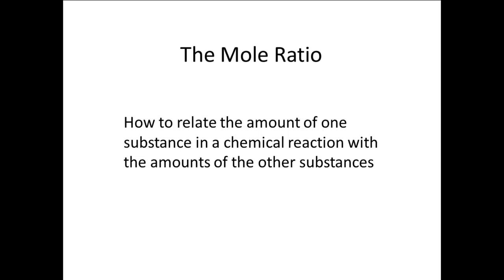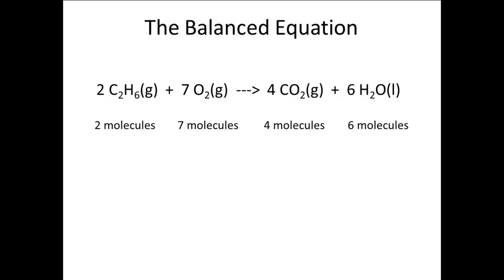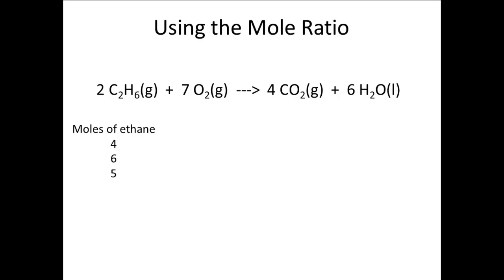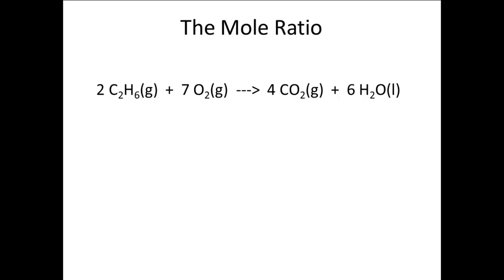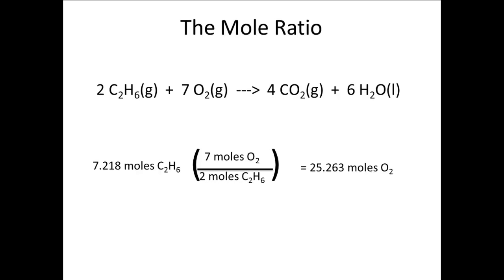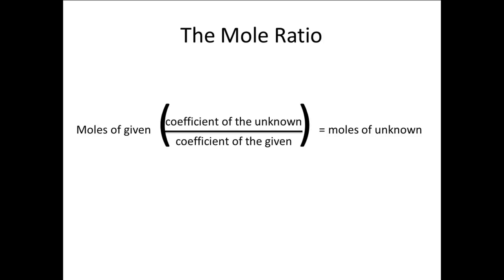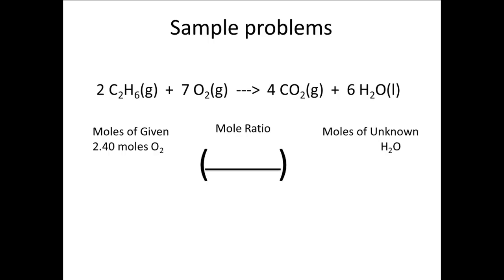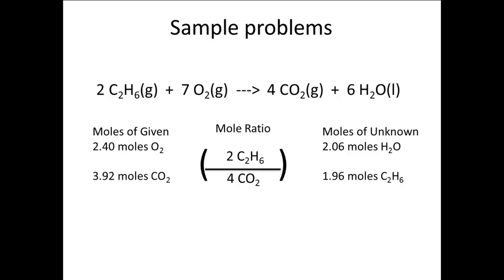Using the Mole Ratio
A lesson on how to set up and use the Mole Ratio in stoichiometry calculations